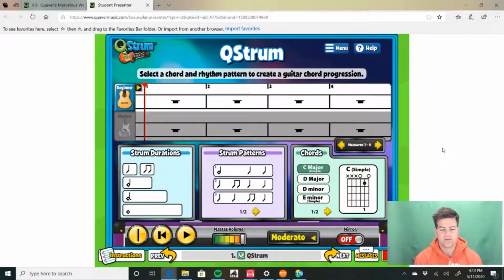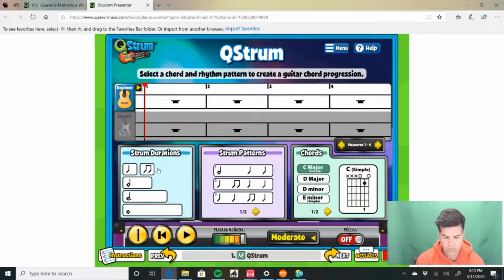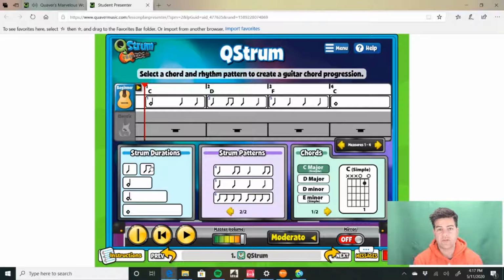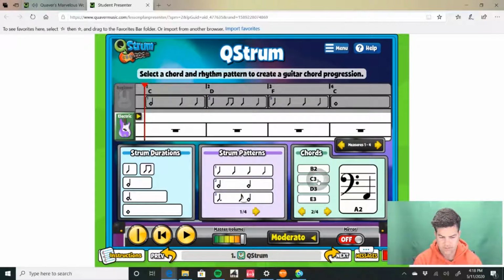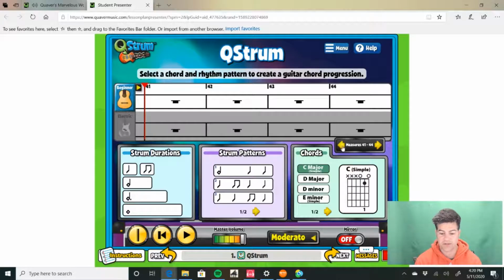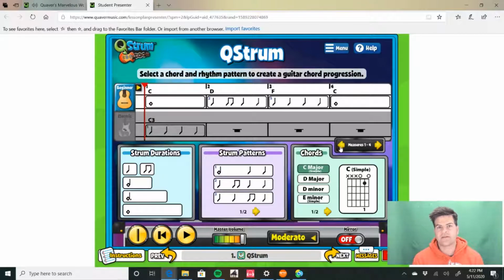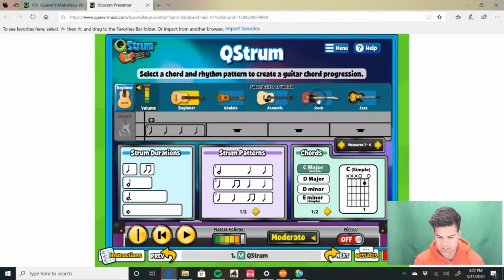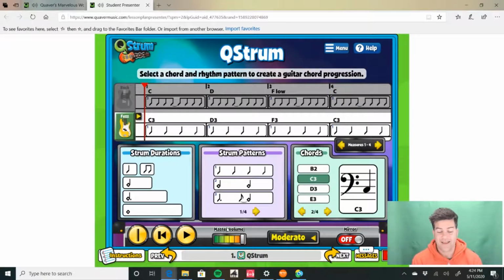QStrum Walkthough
This is a walkthrough of the QStrum feature in Quaver Music.